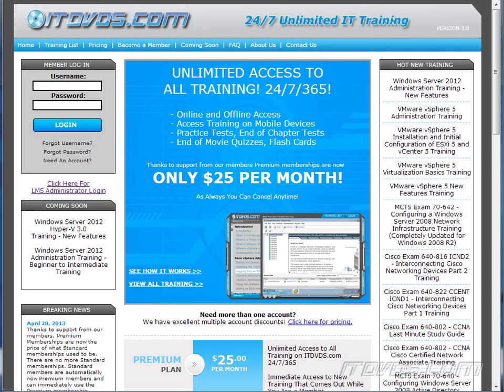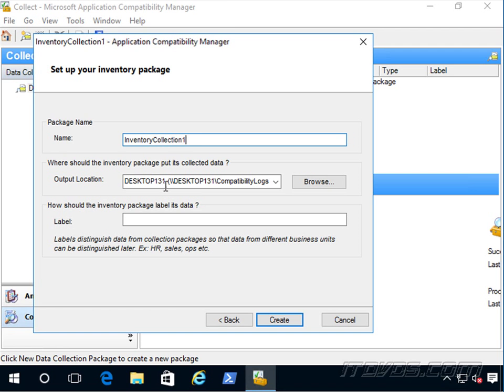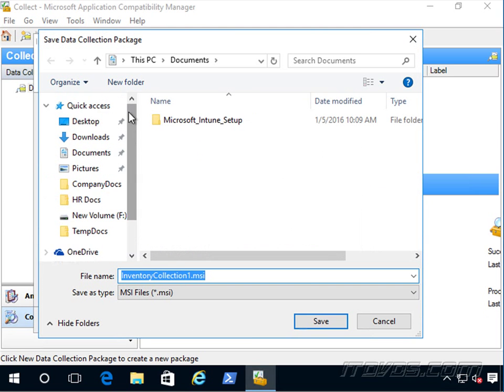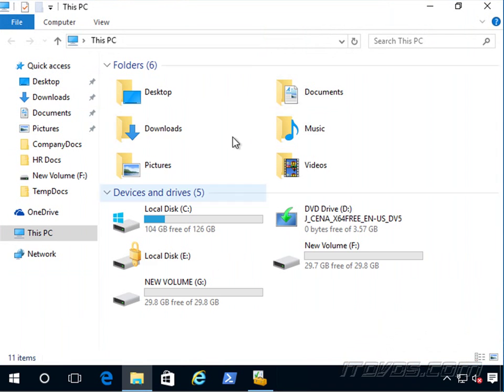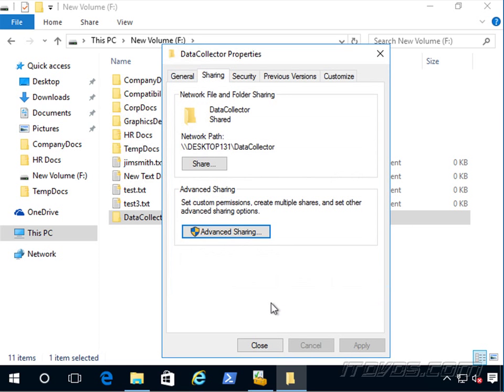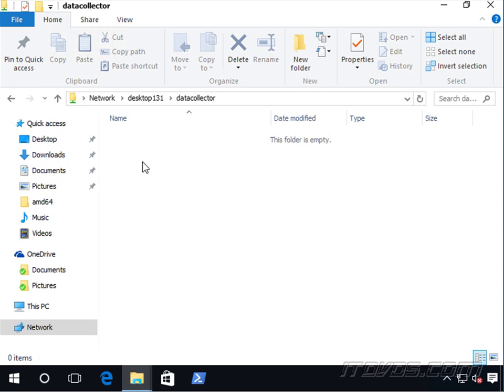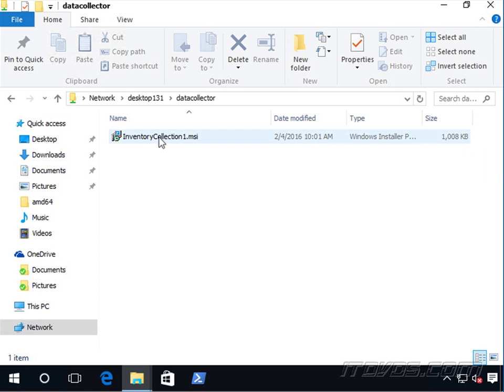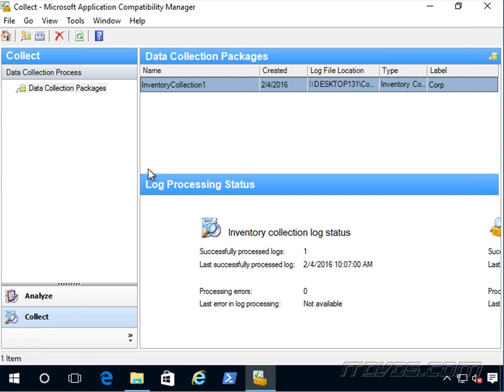Exam 70-698 Prep - Create and Deploy Inventory Collector Package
In this training we go over how to create and deploy an Inventory Collectory Package to automatically get information and reporting on your environment to use to upgrade to Windows 10.  This is just a sample from the training title: Exam 70-698 - Installing and Configuring Windows 10 Training available